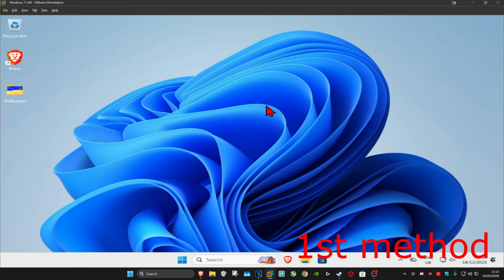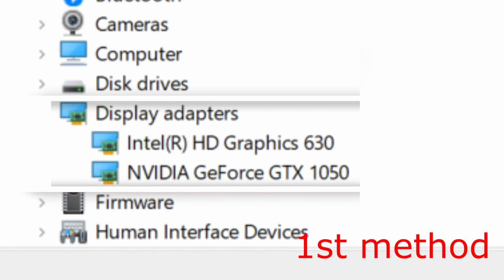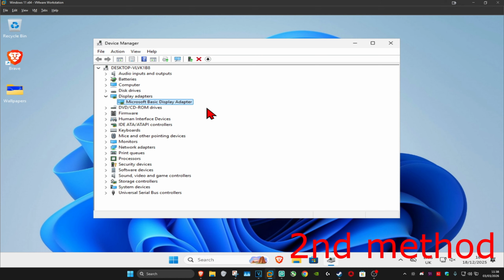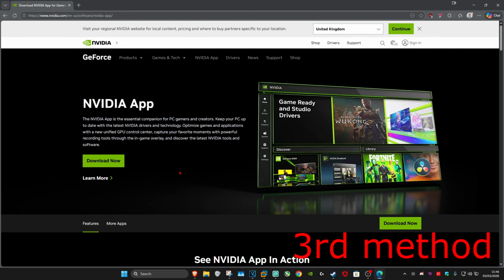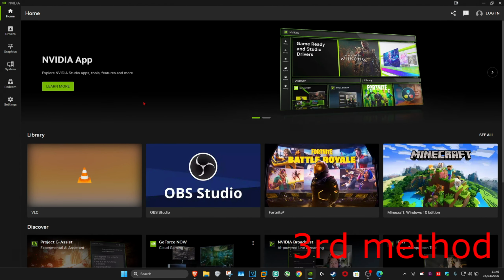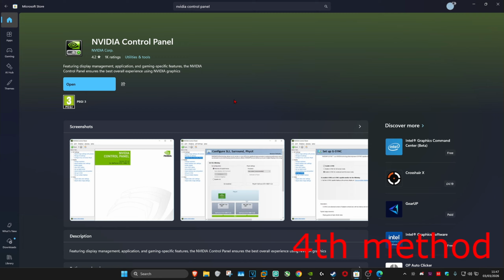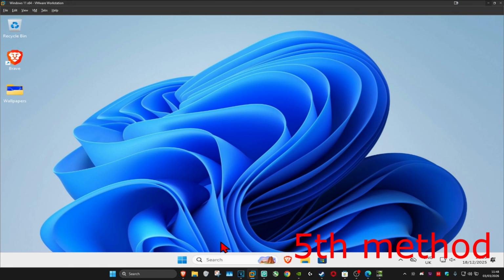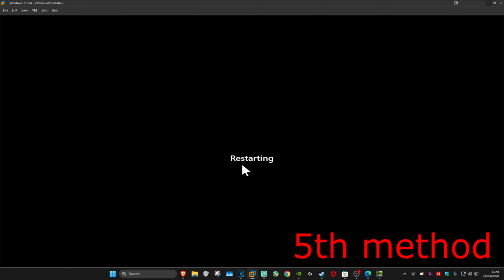How To Fix NVIDIA Graphics Card Black Screen Problem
In this tutorial, I’ll show you how to fix the NVIDIA black screen problem on your PC. This issue usually occurs due to outdated or corrupted graphics drivers, incorrect display settings, or GPU conflicts. I’ll guide you step-by-step to update drivers, adjust settings, and restore your display so your system runs smoothly again.

Issues addressed in this tutorial:
nvidia black screen fix pc
update nvidia drivers windows 11
fix gpu display issues pc
nvidia graphics card black screen solution
resolve monitor not displaying after gpu install
windows 10 11 nvidia black screen problem